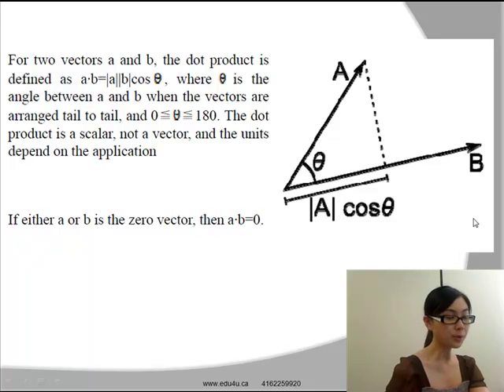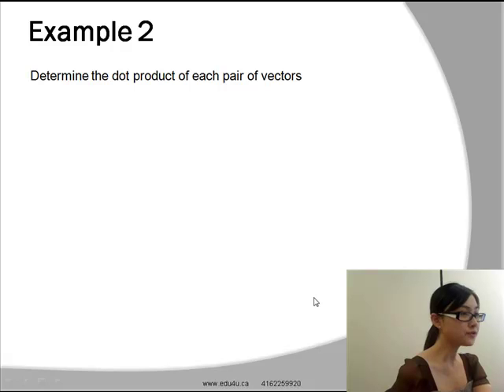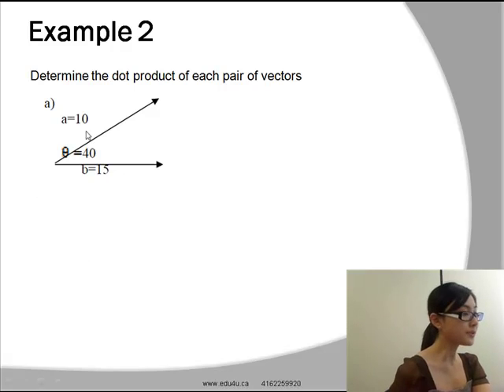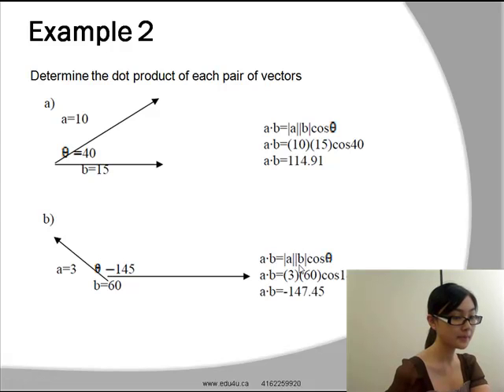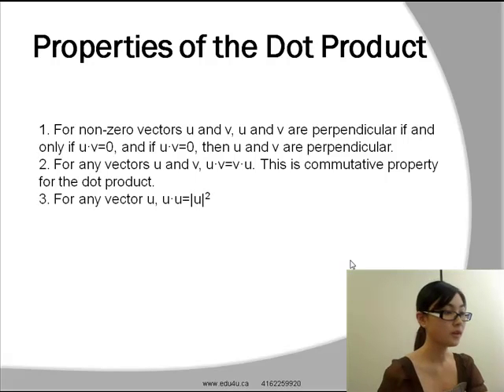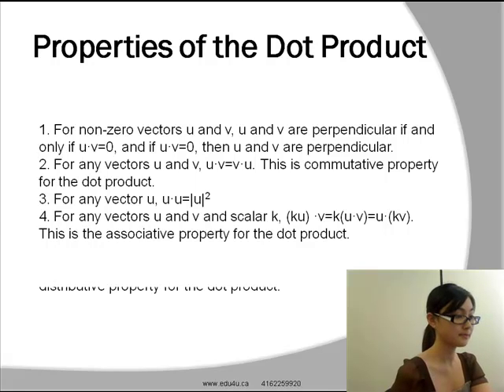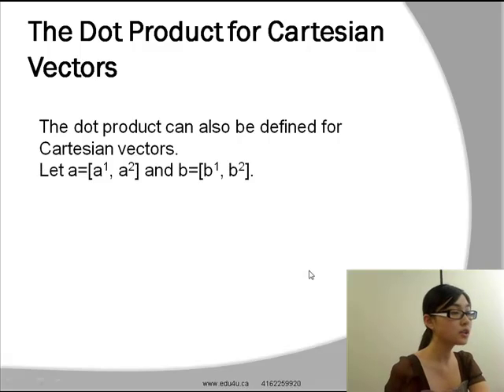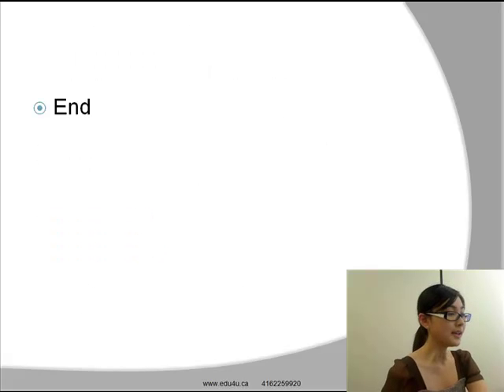Lecture 7.2. Dot Product